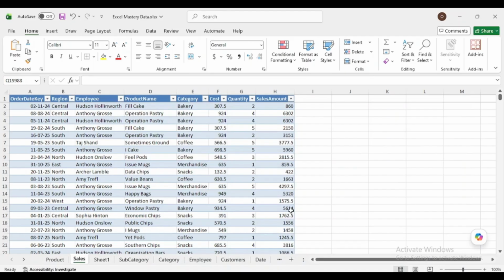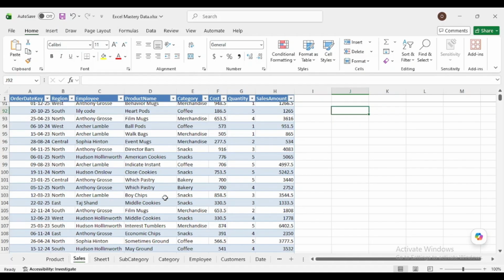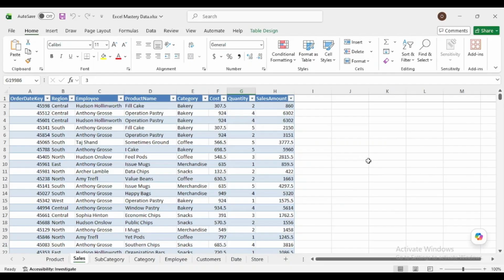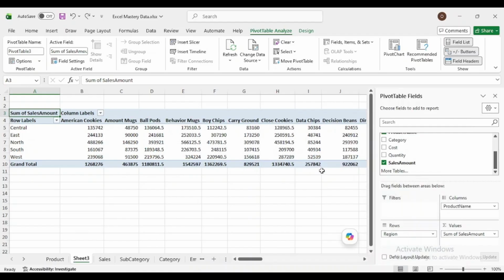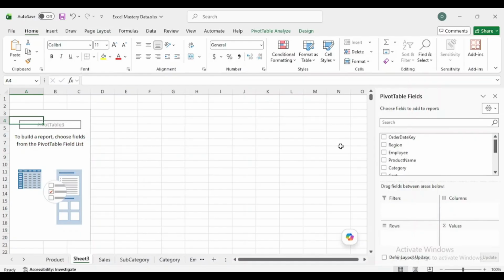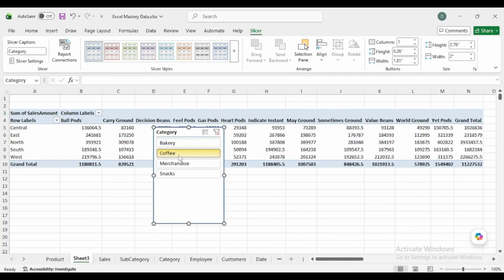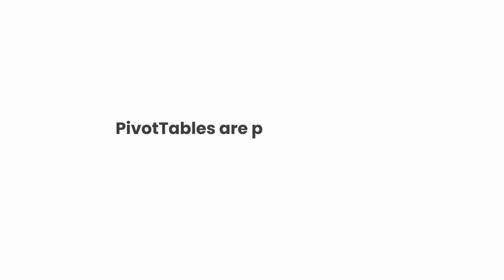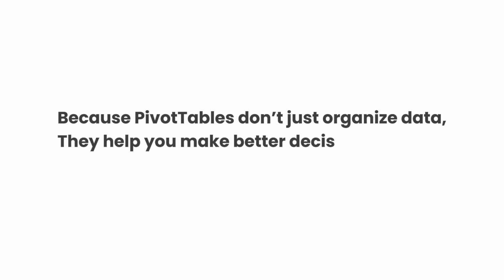PivotTables in Excel (Full Beginner Guide in 7 Minutes)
Want to learn PivotTables in Excel fast? In this step-by-step tutorial, you’ll go from zero to building powerful data summaries in just minutes.

We’ll cover everything you need to know — from creating your first PivotTable to analyzing real business data like a pro.

If you work with spreadsheets, this is one of the most important Excel skills you can learn.

⏱️ What You’ll Learn:

00:00 Intro
00:45 What is a PivotTable?
01:23 Preparing Your Data Properly
02:04 Creating Your First PivotTable
02:28 Understanding the Four Areas
03:11 Text & Typography (Making it readable)
03:44 Sorting and Filtering
04:09 Grouping Dates
04:54 Slicers and Timelines
05:18 PivotChart
05:46 Refreshing Data
06:24 Real Business Example

PivotTables help you:

Summarize large datasets instantly
Find trends and insights quickly
Build reports without complex formulas
Make better data-driven decisions

Perfect For:
Beginners learning Excel
Data analysts
Business professionals
Students working with data

🔥 Pro Tip:

Once you understand Rows, Columns, Values, and Filters, PivotTables become incredibly easy.